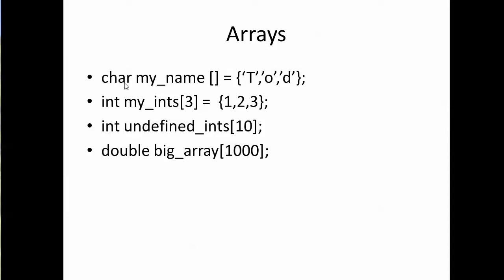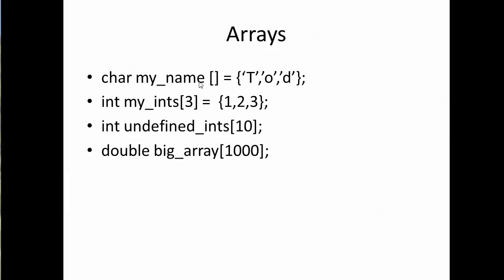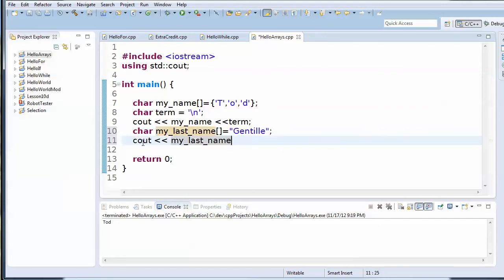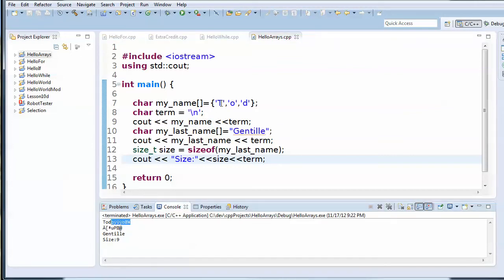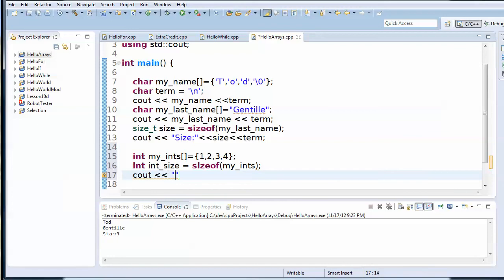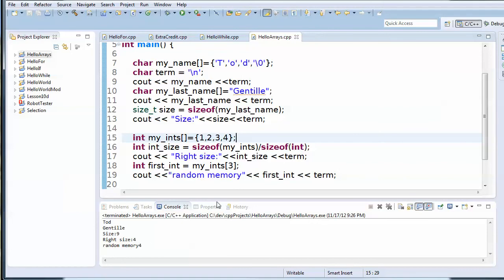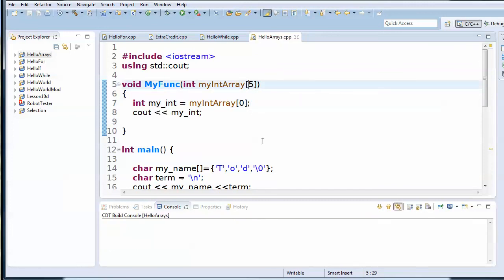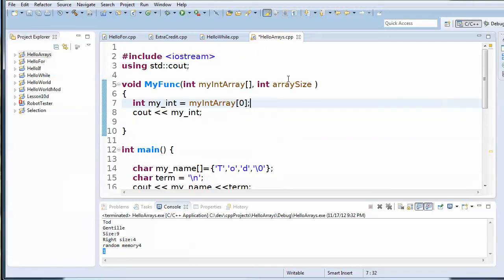Lesson 14: Arrays